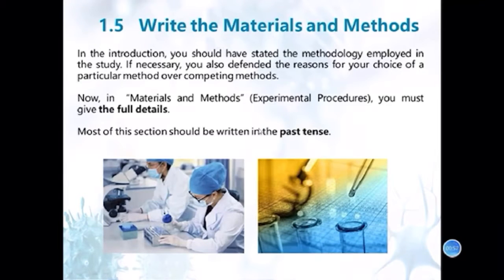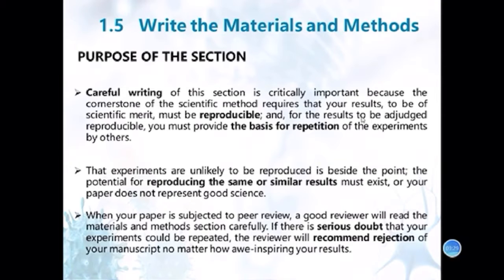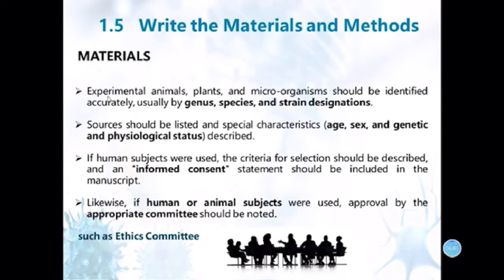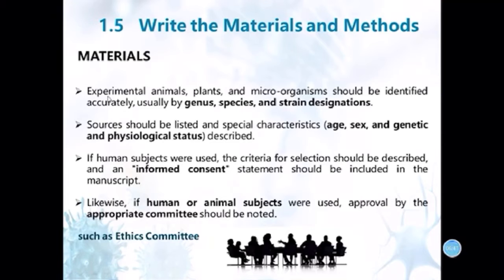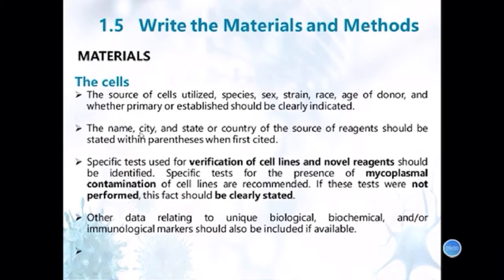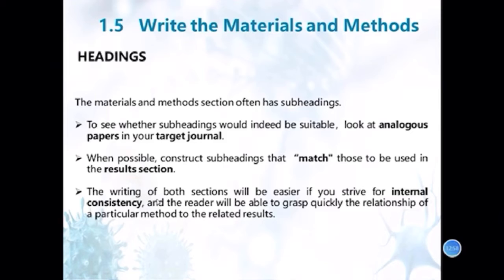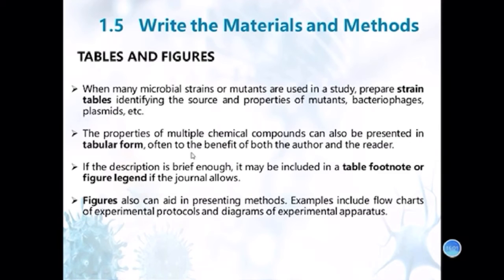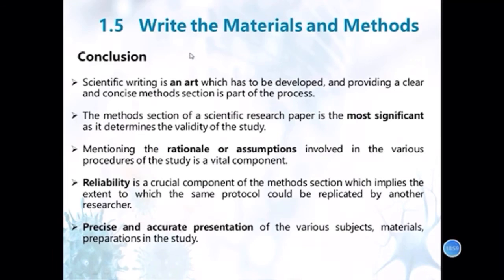Write the Materials and Methods